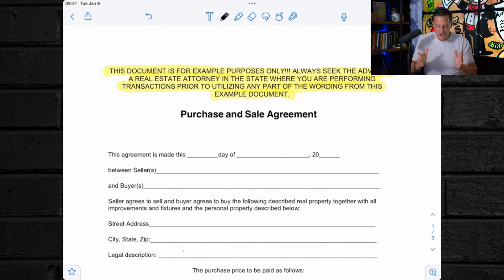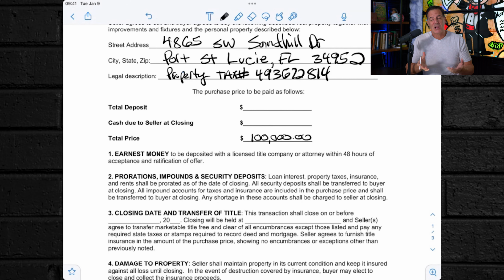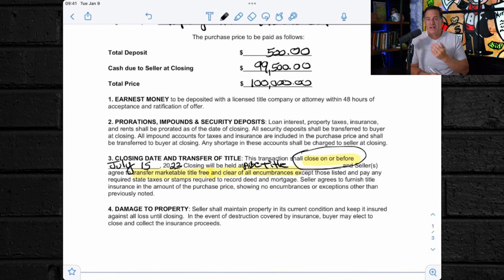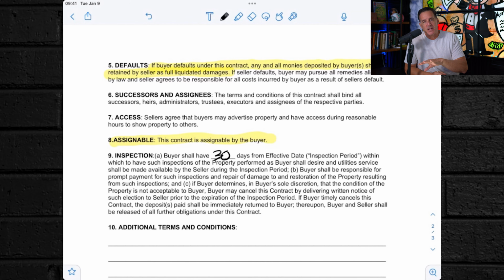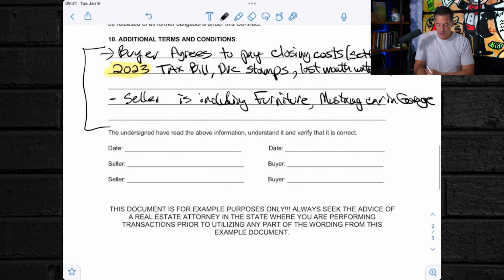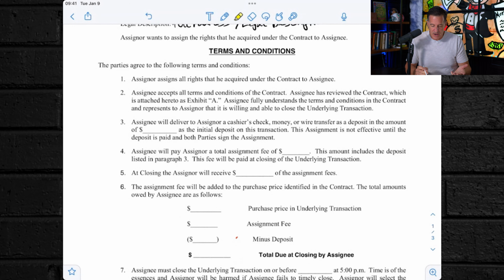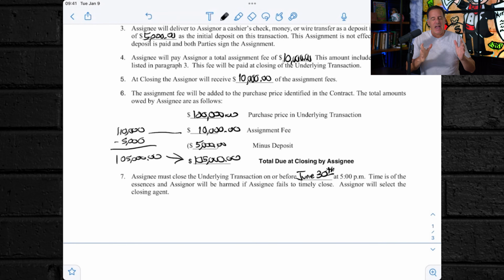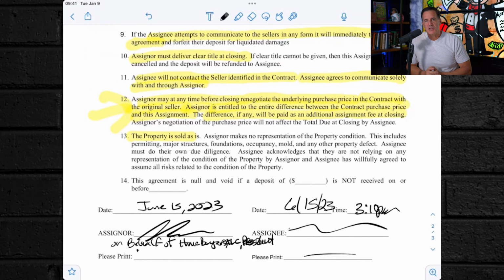Wholesaling Real Estate CONTRACTS for Purchase and Sales Agreement and Assignments (Day #5)